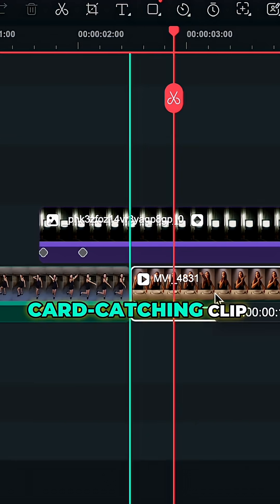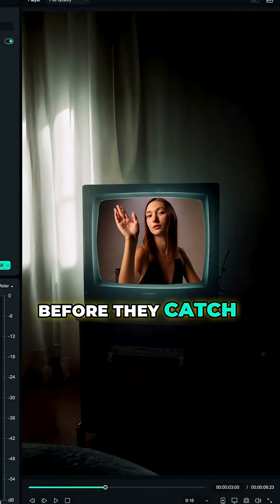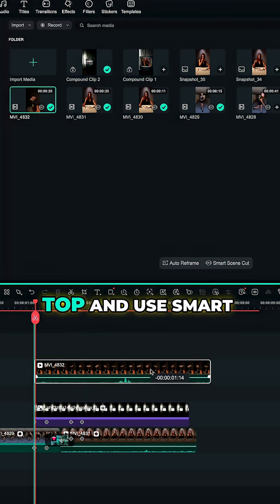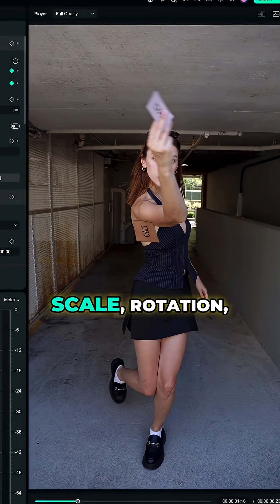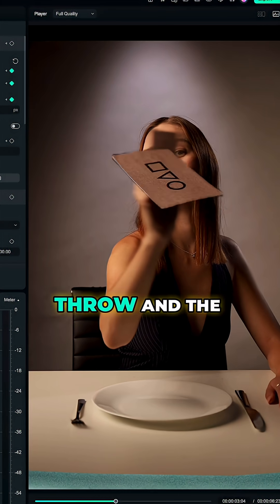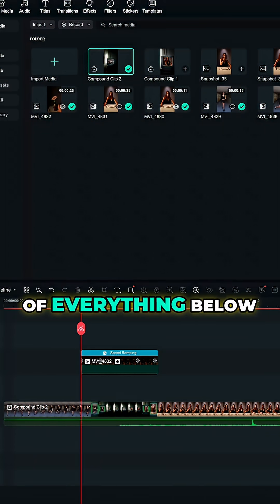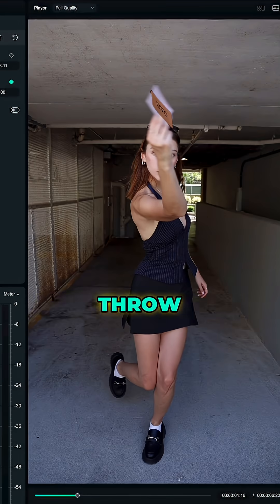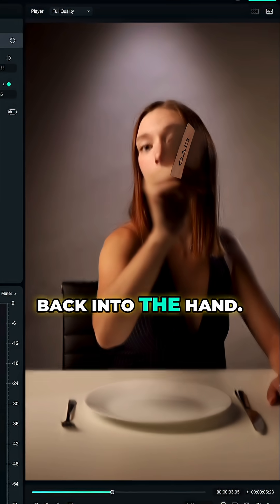How to Make a Viral Squid Game AI Video (Step-by-Step Tutorial with Filmora)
You asked. We delivered. 😤💥
We got tons of comments asking for the Squid Game AI video tutorial—and now it's finally here!
Watch how we used Filmora’s AI tools to bring this viral idea to life step-by-step.
Now it’s your turn—get creative and make your own version in Filmora.
🎯 Don’t forget to tag us so we can feature your edits! 👀🔥

Ready to start editing videos? Wondershare Filmora has everything you need!